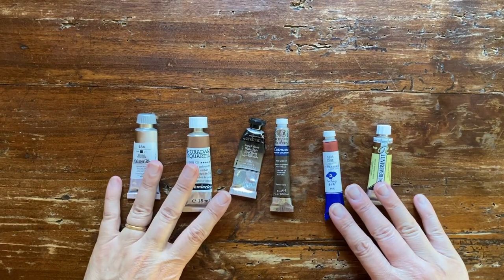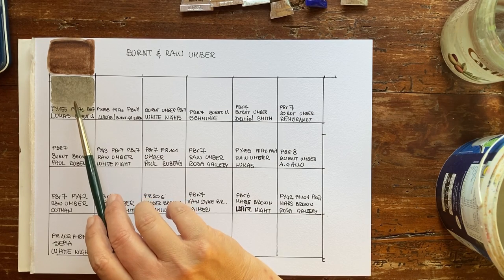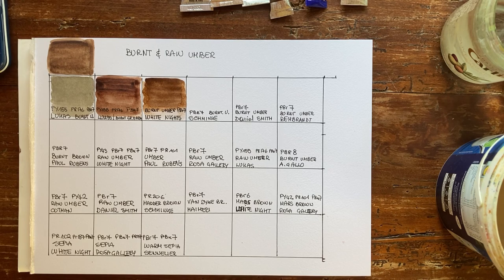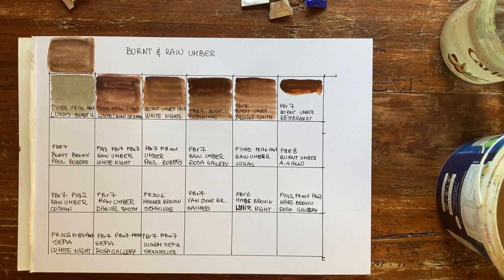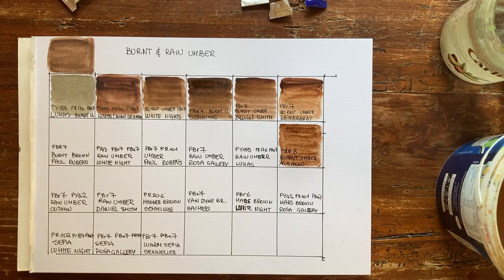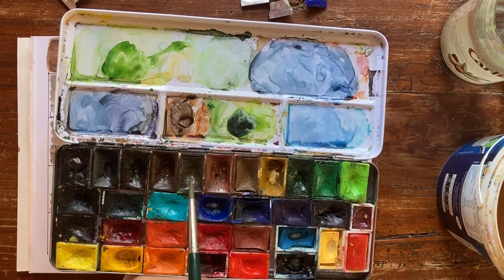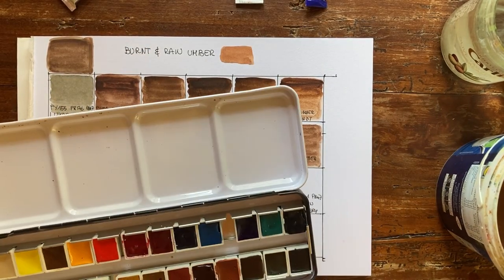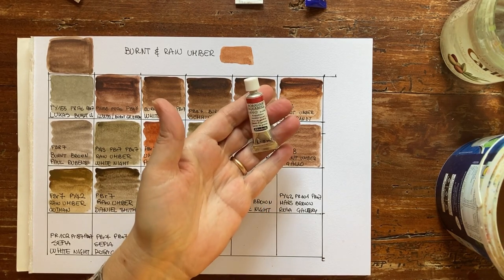My Burnt Umber and Dark Brown watercolors: Schminke, Rembrandt, Sennelier, Maimeri, Winsor & Newton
Hello my friends and welcome back on my channel!
I have recently reviewed all my Burnt Siennas and light brown watercolor paints, you can watch it

Today I'm finishing my collection of Brown paints with my Burnt Umber and dark Browns. Us usual, I am swatching different artist grade brands: Schminke, Daniel Smith, Rembrandt, White Nights, Rosa Gallery and others...
I did't see the difference among all these paints until today, as I swatched them side by side!

I will need your advise about one particular colour that I have not figured out how to use properly ...watch the video and comment to help me! A hint…it’s Raw Umber…

I buy my art supplies on Momarte, my favourite online store which always has sales and special offers (they ship internationally and are very helpful and kind).

I am also a Skillshare teacher with many watercolor classes, especially suited for beginners or intermediate students.

your Elisabetta